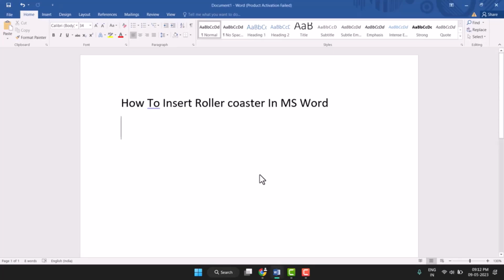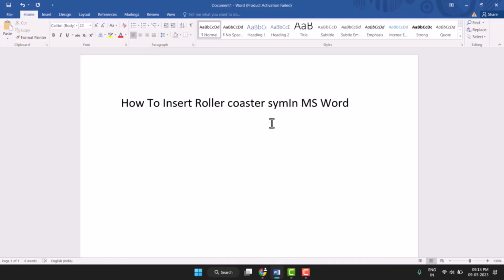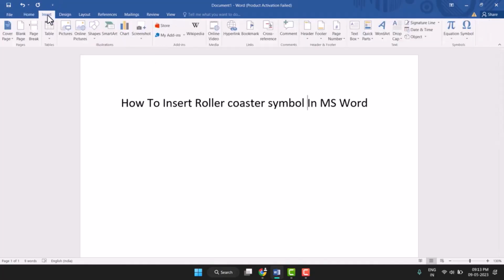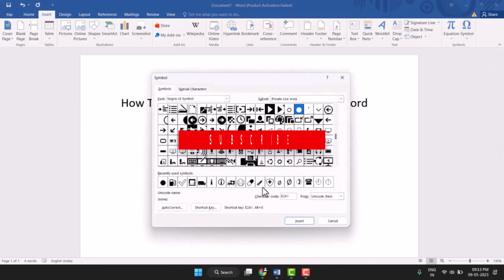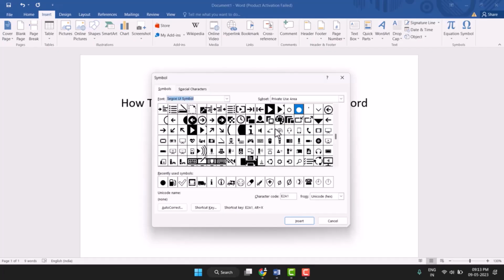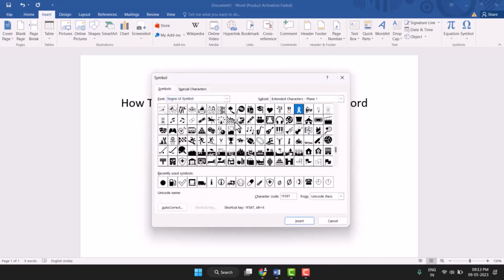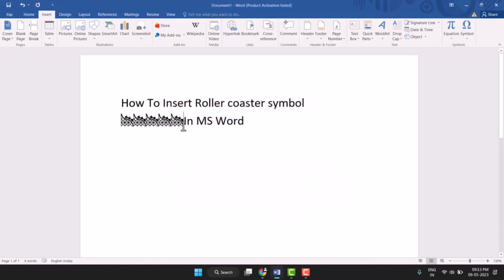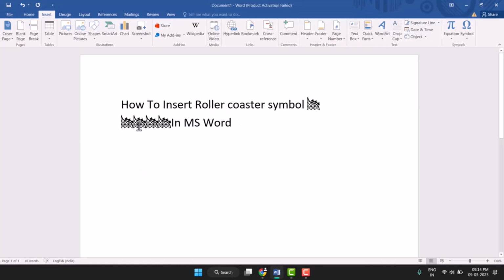How To Insert Roller coaster symbol In MS Word